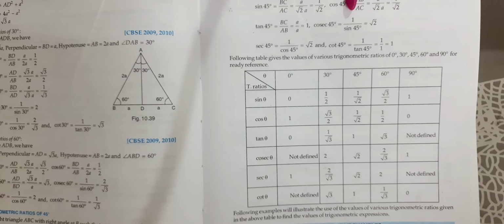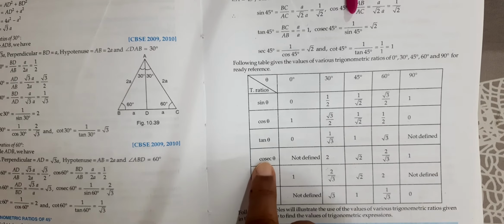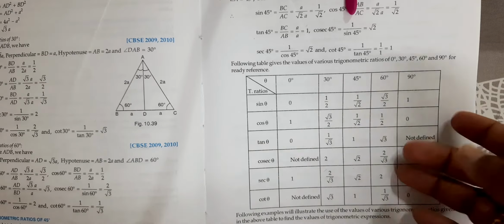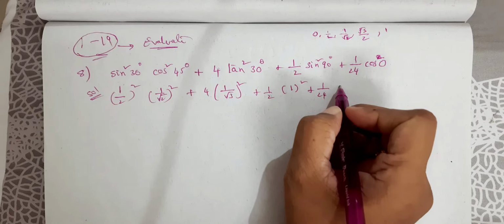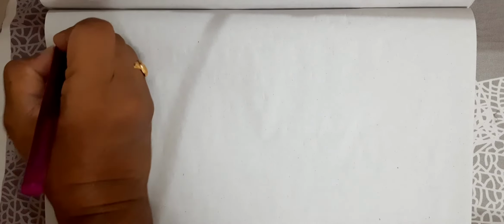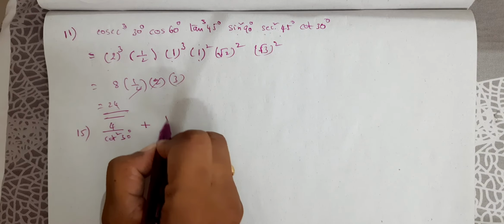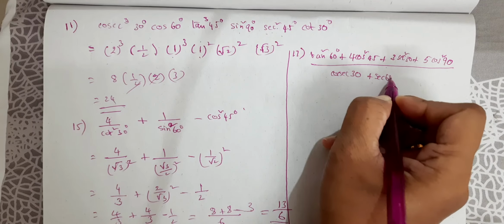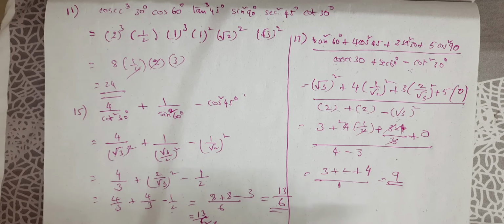Trigonometric ratios#9, RD Sharma new edition exercise 10.2, problems 8,11,15&17, class 10 Math cbse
11th problem last term is just cot , I took it as cot square, please note the correction